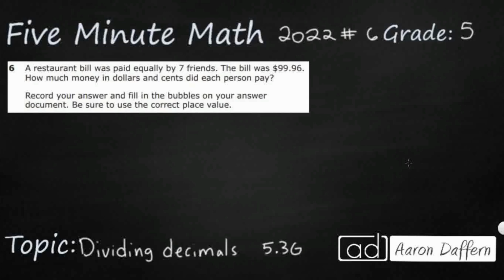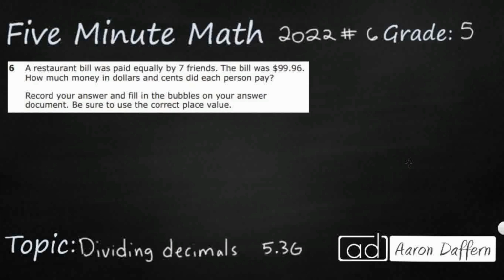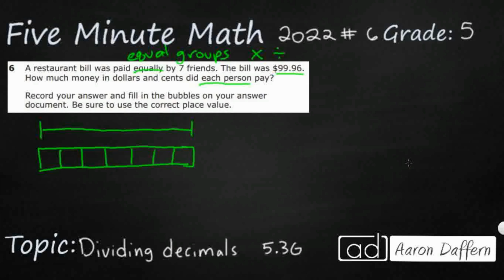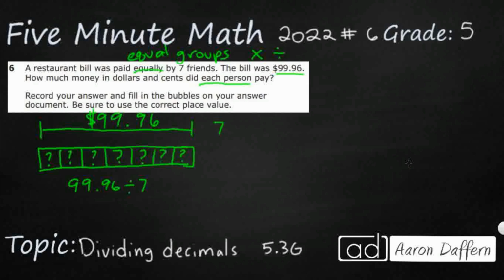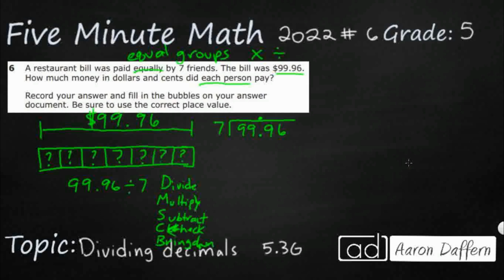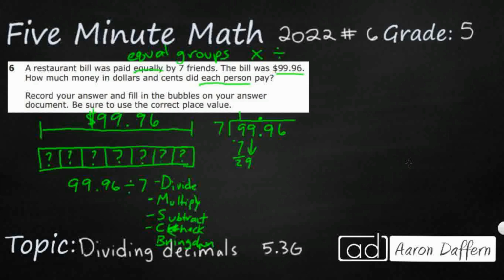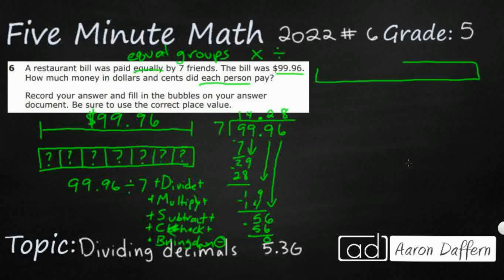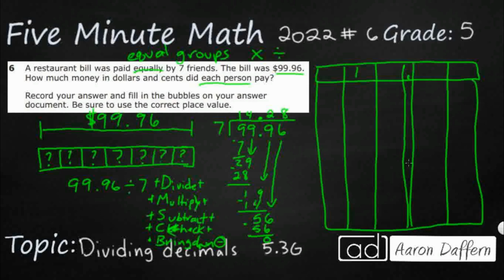5th Grade STAAR Practice Dividing Decimals (5.3G - #11)